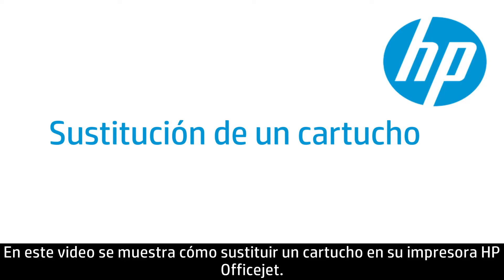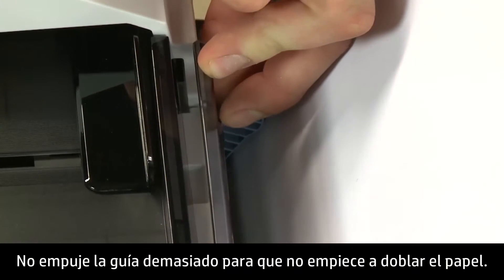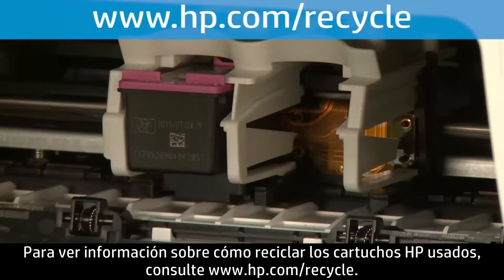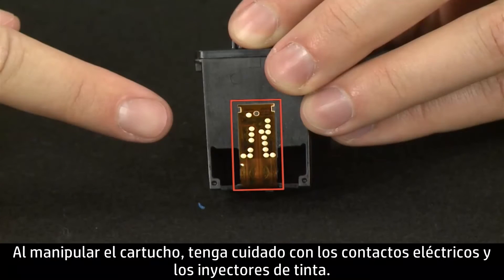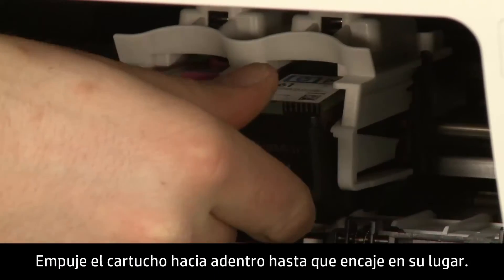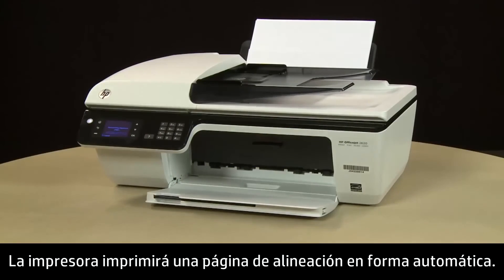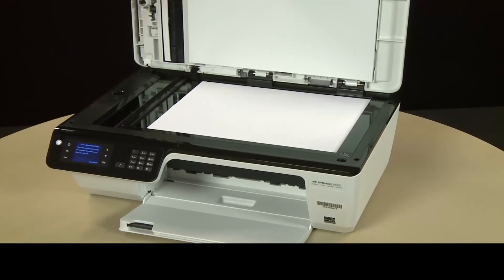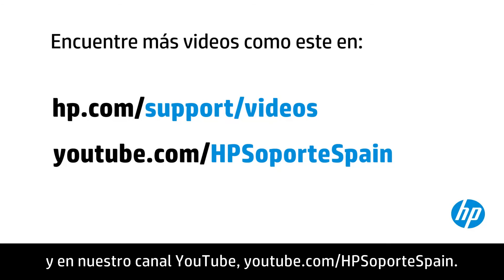Sustitución de un cartucho de la impresora Todo-en-Uno HP Officejet 2620 | HP Support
Aprenda a sustituir el cartucho de la impresora Todo-en-Uno HP Officejet 2620.

Capítulos:
00:00 Introducción
00:17 Paso 1: Cargue el papel
00:33 Paso 2: Acceda a los cartuchos
00:41 Paso 3: Retire el cartucho que desea reemplazar
01:00 Paso 4: Saque el cartucho nuevo de su embalaje
01:35 Paso 5: Instale el cartucho en la ranura correcta
02:19 Paso 6: Realice una alineación